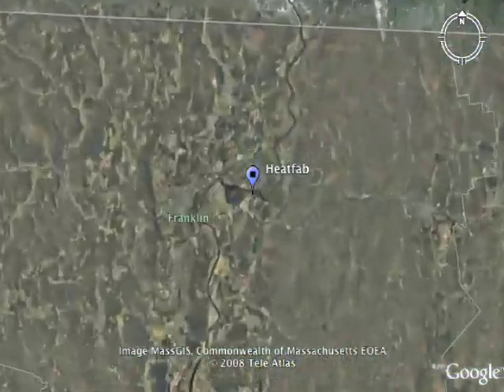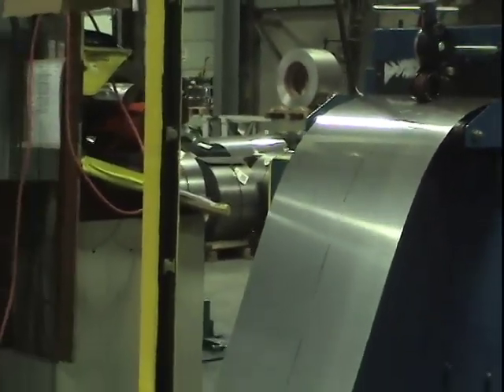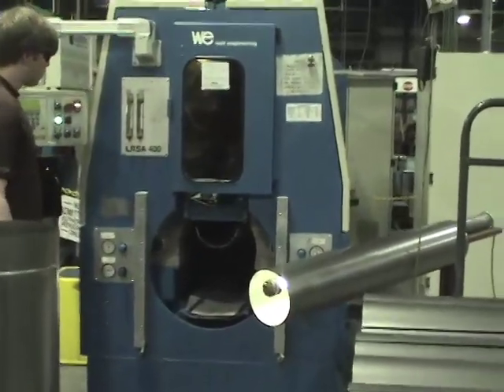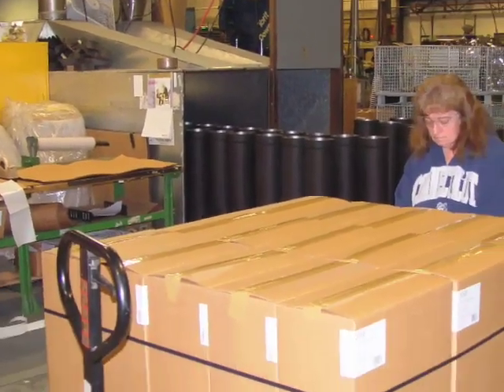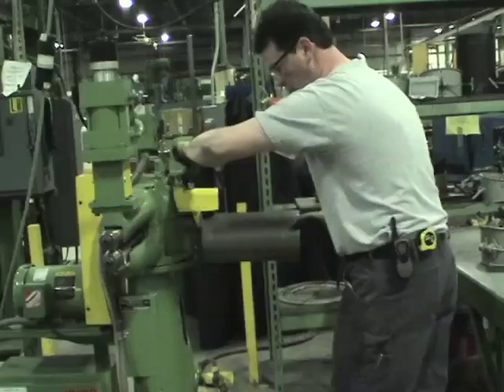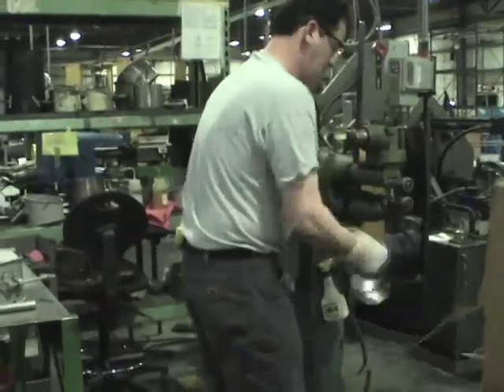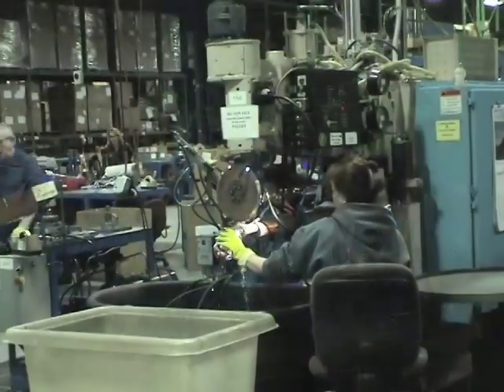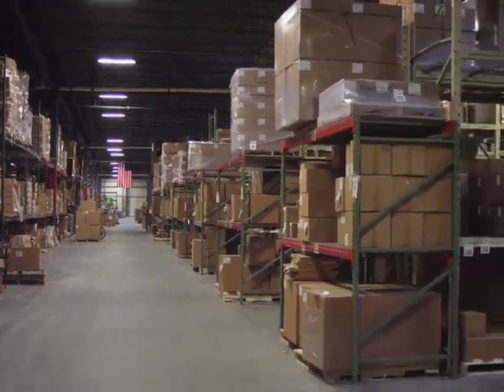Making stove pipe, chimney liner and venting - Factory Tour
How stove pipe and stainless steel chimney liner are made - a tour of Heatfab, a major manufacturer of vent, chimney and stove pipe - in western Ma.

Producer: Craig Issod